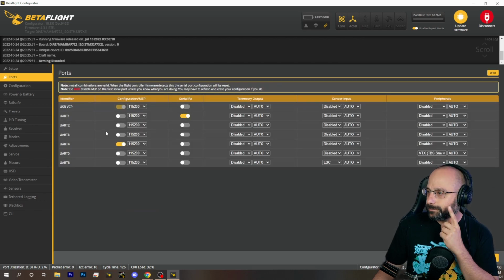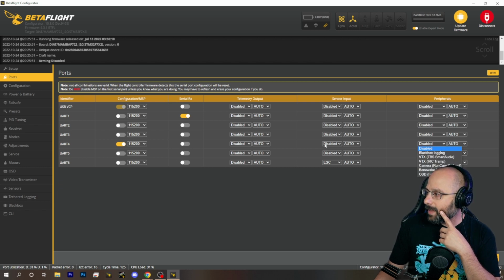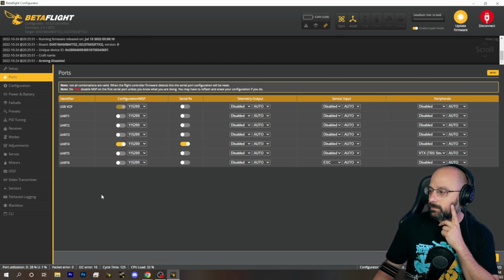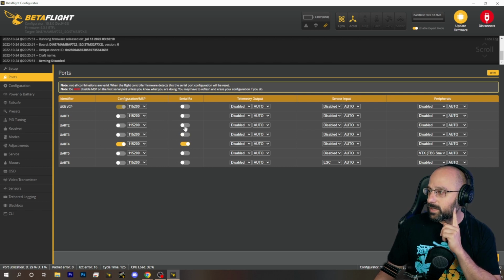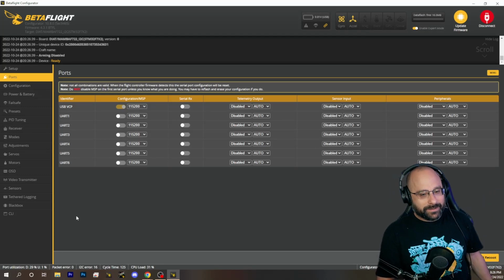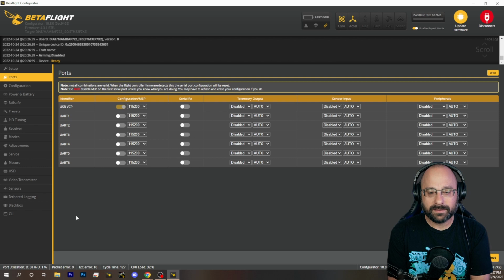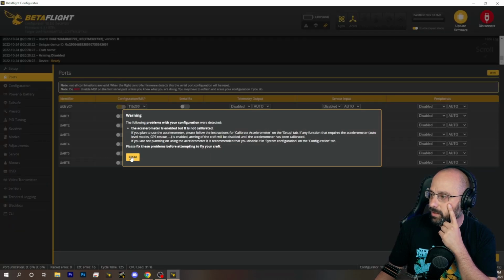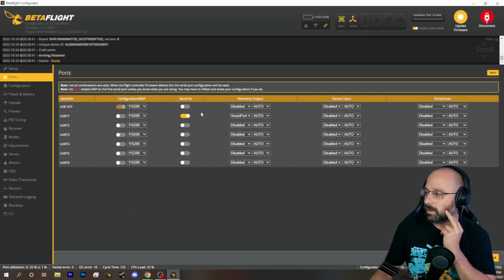"Not All Combinations Are Valid" On The Ports Tab in Betaflight! What Does It Mean? - FPV Questions